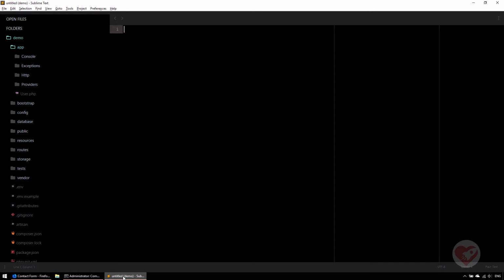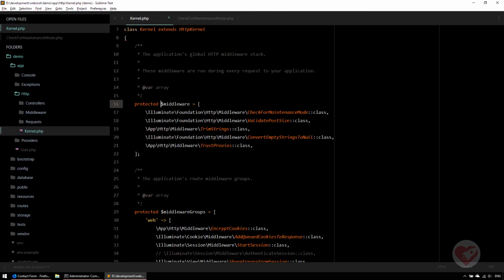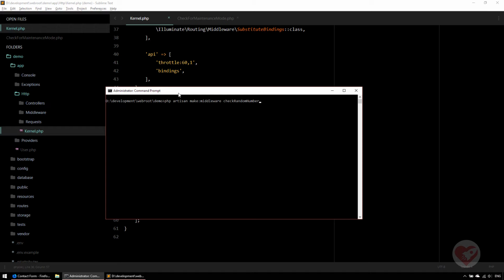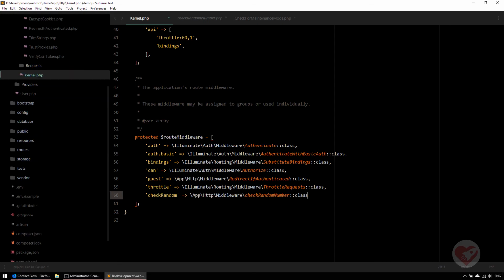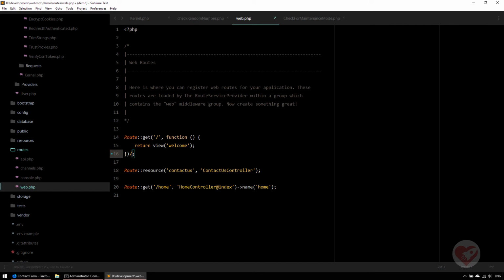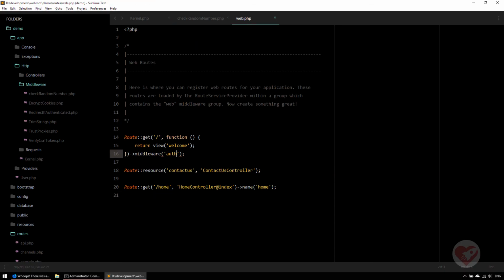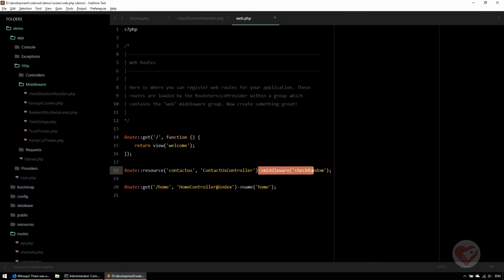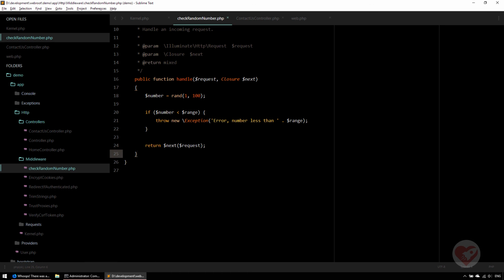Laravel tutorial - Episode 8 - Introduction to Middleware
This tutorial continues now in another Laravel topic that is the request middleware. Middleware is a class that executes business logic between the route and your controller action, meaning that you can filter your HTTP request to validate business rules or anything you like, giving you the choice to stop and not run your controller action. It can be used for specific interim validations you want to do (e.g. user is authenticated, user has a specific role, etc) or any other logic you would like to evaluate prior to go to your controller action.

Don't forget, if you want, to register in laraning.com to be notified with more video tutorials that are not published in Youtube!